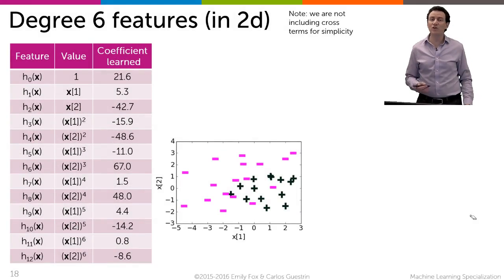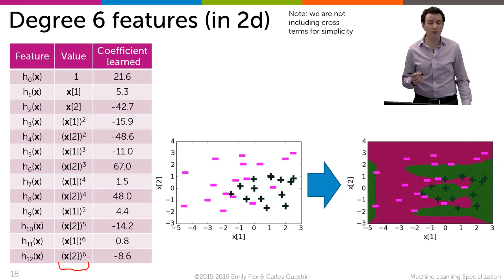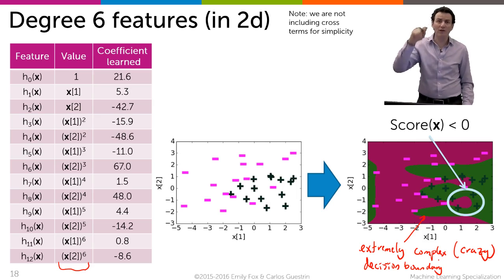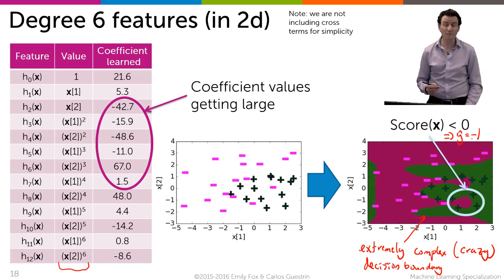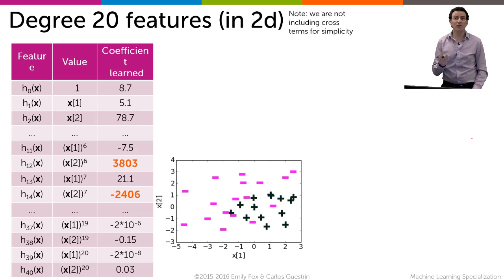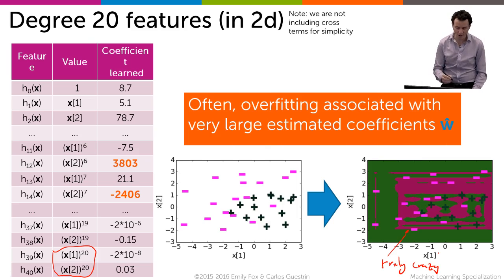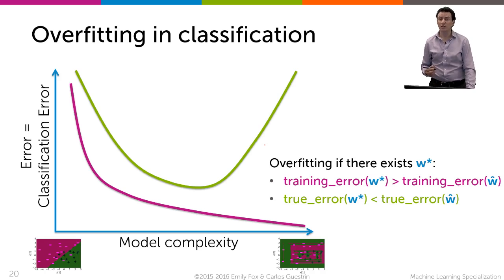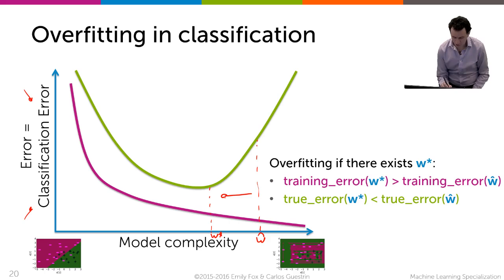Visualizing overfitting with high-degree polynomial features - Machine Learning: Classification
Link to this course:
Machine Learning Specialization
Case Studies: Analyzing Sentiment & Loan Default Prediction

In our case study on analyzing sentiment, you will create models that predict a class (positive/negative sentiment) from input features (text of the reviews, user profile information,...).  In our second case study for this course, loan default prediction, you will tackle financial data, and predict when a loan is likely to be risky or safe for the bank. These tasks are an examples of classification, one of the most widely used areas of machine learning, with a broad array of applications, including ad targeting, spam detection, medical diagnosis and image classification.

In this course, you will create classifiers that provide state-of-the-art performance on a variety of tasks.  You will become familiar with  the most successful techniques, which are most widely used in practice, including logistic regression, decision trees and boosting.  In addition, you will be able to design and implement the underlying algorithms that can learn these models at scale, using stochastic gradient ascent.  You will implement these technique on real-world, large-scale machine learning tasks.  You will also address significant tasks you will face in real-world applications of ML, including handling missing data and measuring precision and recall to evaluate a classifier.  This course is hands-on, action-packed, and full of visualizations and illustrations of how these techniques will behave on real data.  We've also included optional content in every module, covering advanced topics for those who want to go even deeper!

Learning Objectives: By the end of this course, you will be able to:
   -Describe the input and output of a classification model.
   -Tackle both binary and multiclass classification problems.
   -Implement a logistic regression model for large-scale classification.
   -Create a non-linear model using decision trees.
   -Improve the performance of any model using boosting.
   -Scale your methods with stochastic gradient ascent.
   -Describe the underlying decision boundaries.
   -Build a classification model to predict sentiment in a product review dataset.
   -Analyze financial data to predict loan defaults.
   -Use techniques for handling missing data.
   -Evaluate your models using precision-recall metrics.
   -Implement these techniques in Python (or in the language of your choice, though Python is highly recommended).
Logistic Regression, Statistical Classification, Classification Algorithms, Decision Tree
Very impressive course, I would recommend taking course 1 and 2 in this specialization first since they skip over some things in this course that they have explained thoroughly in those courses,Good overview of classification. The python was easier in this section than previous sections (although maybe I'm just better at it by this point.) The topics were still as informative though!
As we saw in the regression course, overfitting is perhaps the most significant challenge you will face as you apply machine learning approaches in practice. This challenge can be particularly significant for logistic regression, as you will discover in this module, since we not only risk getting an overly complex decision boundary, but your classifier can also become overly confident about the probabilities it predicts. In this module, you will investigate overfitting in classification in significant detail, and obtain broad practical insights from some interesting visualizations of the classifiers' outputs. You will then add a regularization term to your optimization to mitigate overfitting. You will investigate both L2 regularization to penalize large coefficient values, and L1 regularization to obtain additional sparsity in the coefficients. Finally, you will modify your gradient ascent algorithm to learn regularized logistic regression classifiers. You will implement your own regularized logistic regression classifier from scratch, and investigate the impact of the L2 penalty on real-world sentiment analysis data.